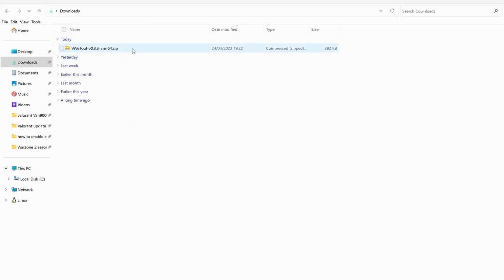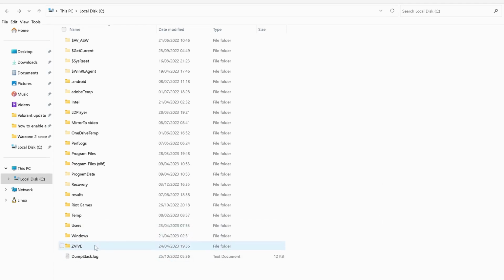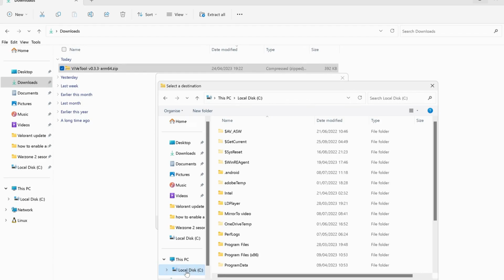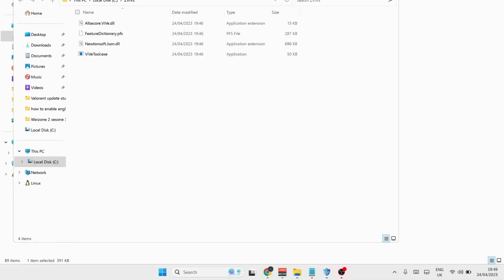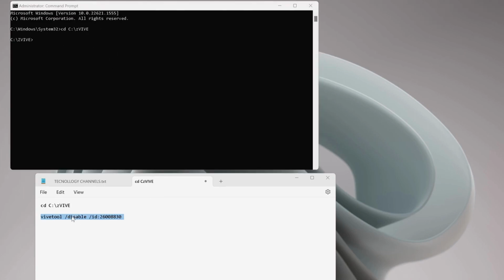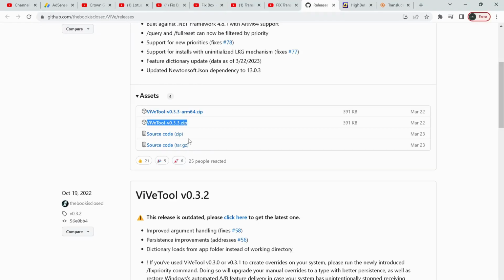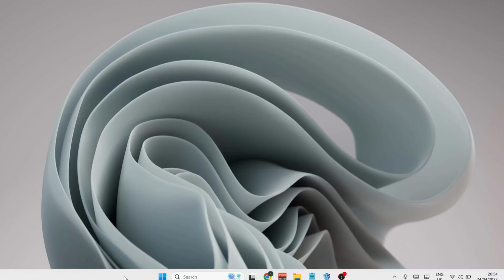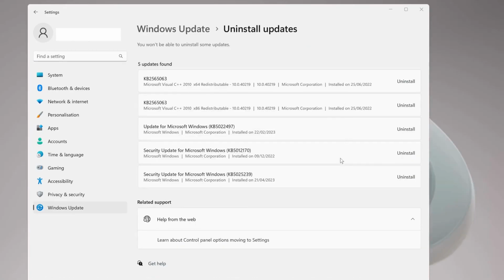Fix TranslucentTB Taskbar Windows 11 Not Working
▶ How To Fix TranslucentTB Not Working on Windows 11 after New Update

Fix translucent taskbar windows 11 not working
After the recent update of windows translucentTB is not showing After Windows 11 new updatetransparent taskbar " So this video will help you completely fix this issue.

File name:  zVIVE
Cmd codes: cd C:\zVIVE
                      vivetool /disable /id:26008830